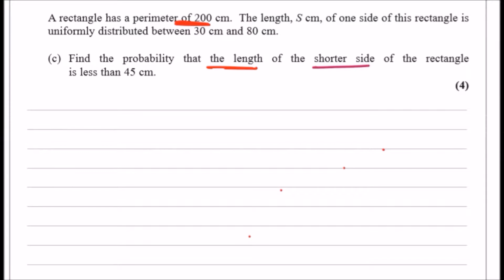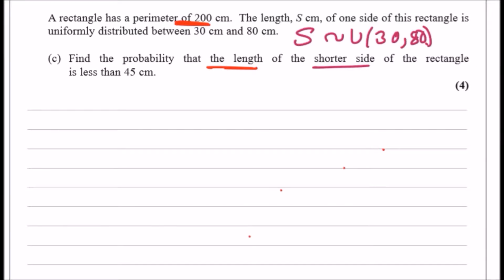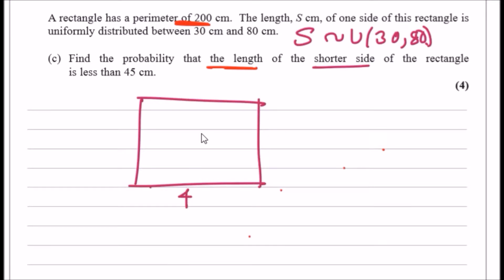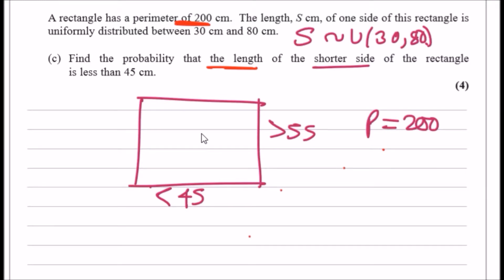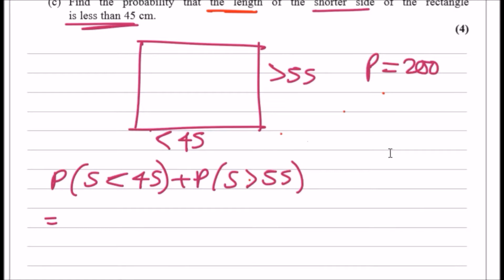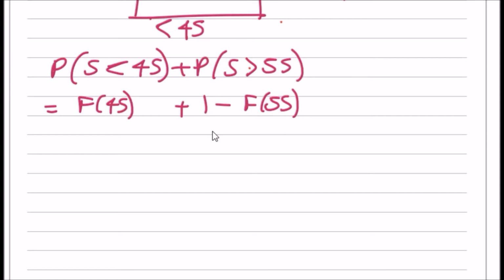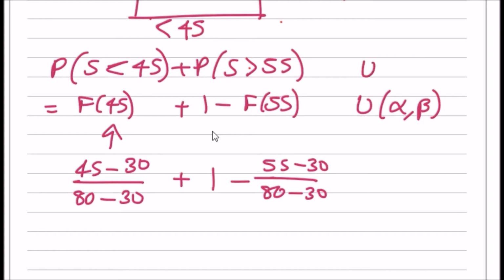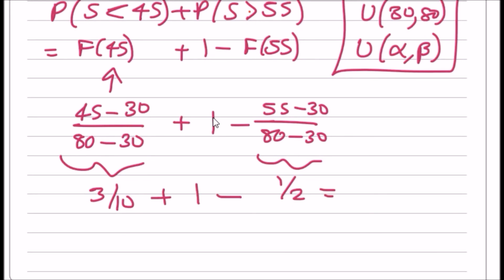Continuous Uniform Distribution: Tricky Probability Problem (S2 June 2017 Q4c video)